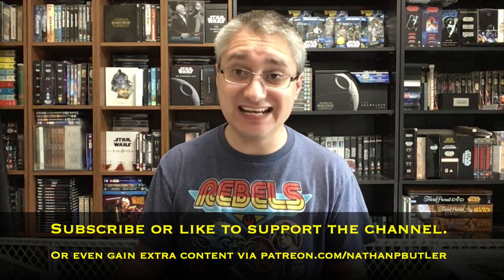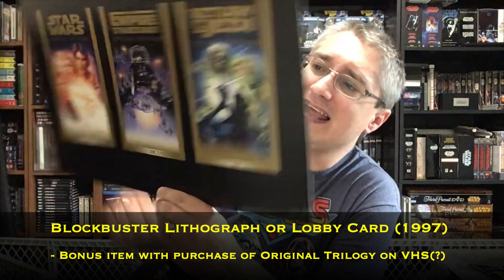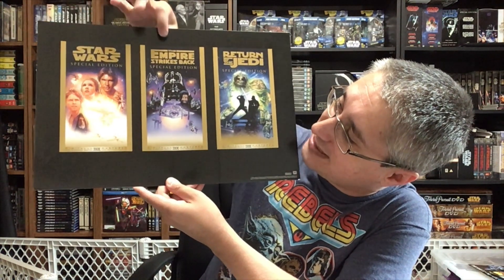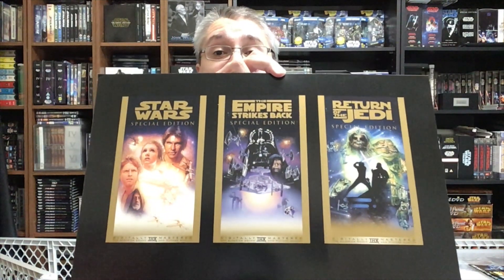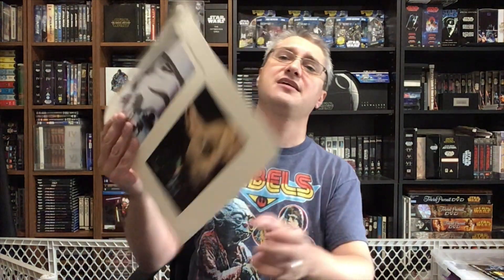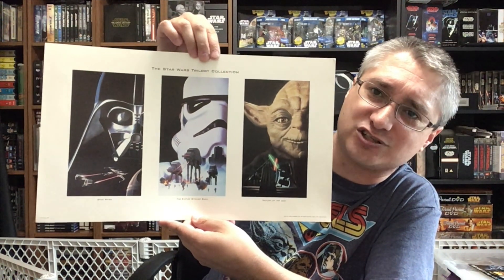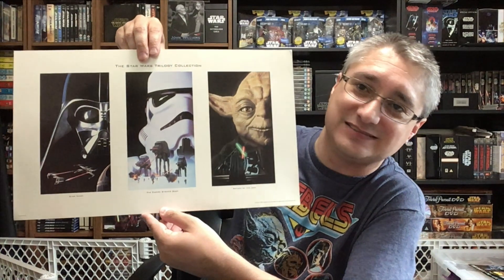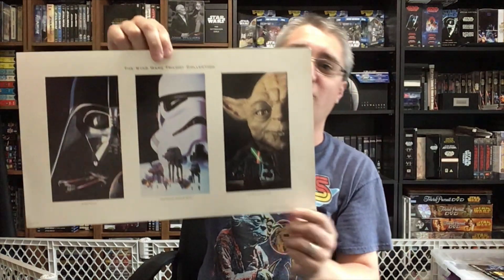From the Star Wars Home Video Library #417: Blockbuster VHS Release Lithograph(s?)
This episode of From the Star Wars Home Video Library focuses upon the 1995 Blockbuster lithographs with purchase of the Original Trilogy on VHS and a similar possible lithograph (or lobby card) for the 1997 release.